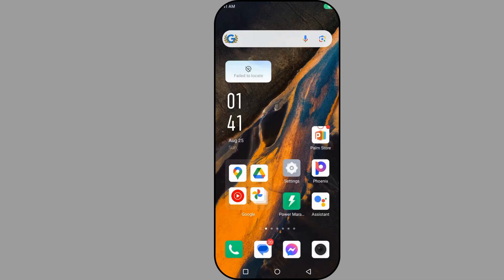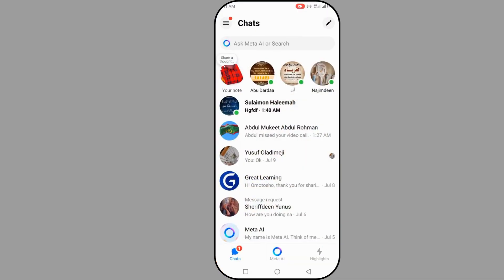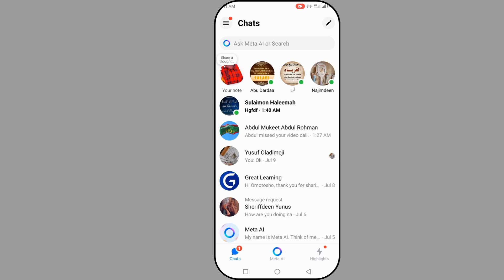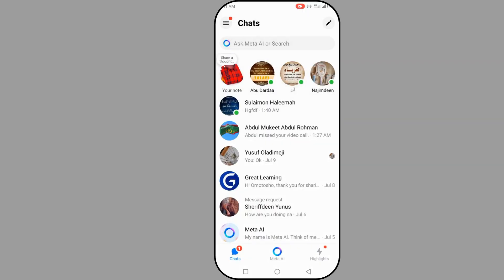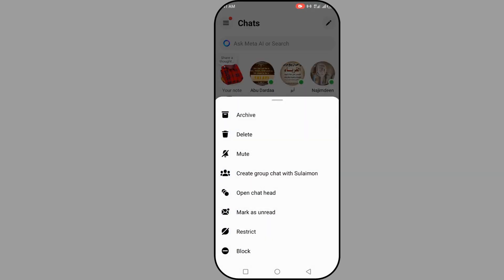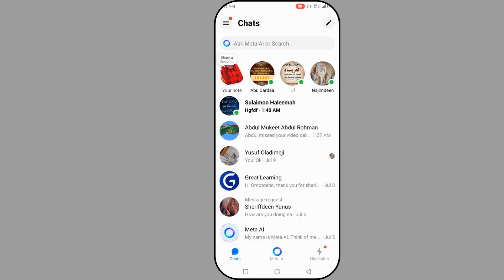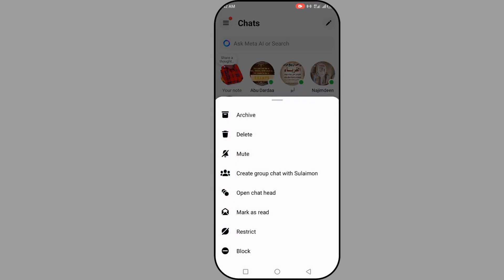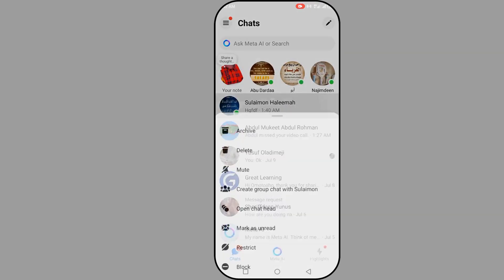How to Mark All Messages as Read on Messenger | Quick & Easy Guide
Learn how to mark all messages as read on Messenger in just a few simple steps. This tutorial will show you how to clear your notifications and keep your inbox organized, whether you're using Android or iOS. Watch now and stay on top of your messages!